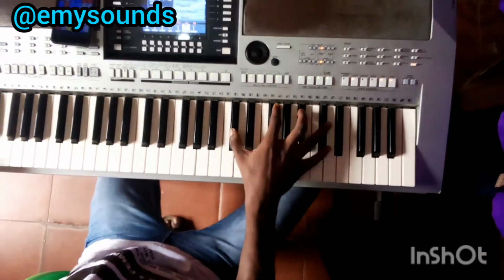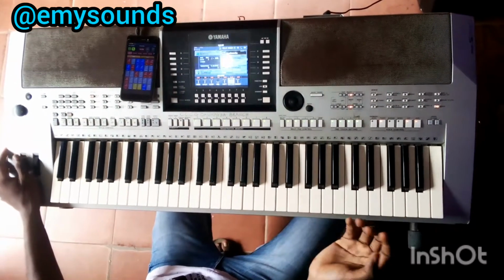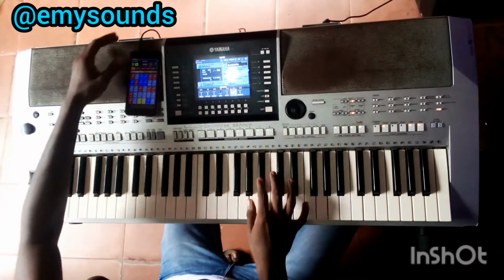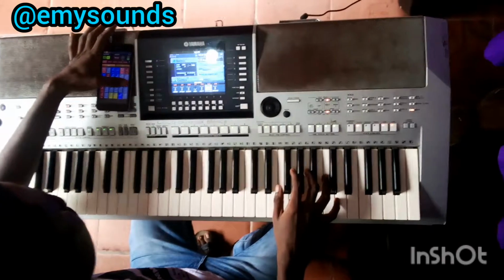I played Piano sebene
Learn how to play this 3 new seben piano right hand solo slowly on key F#.